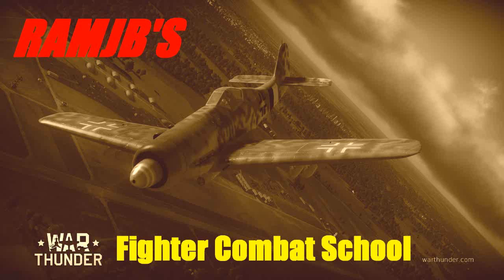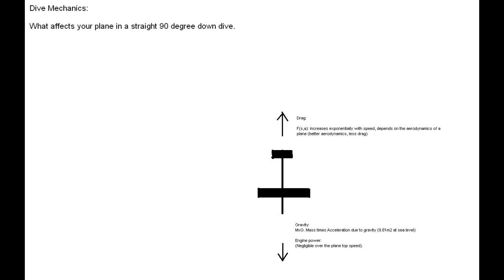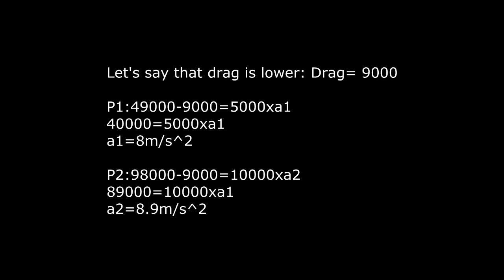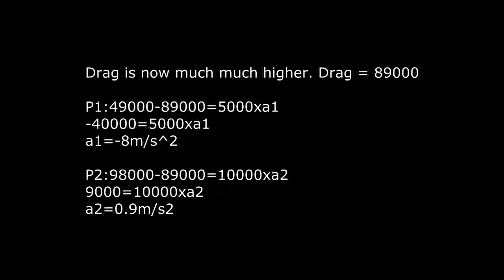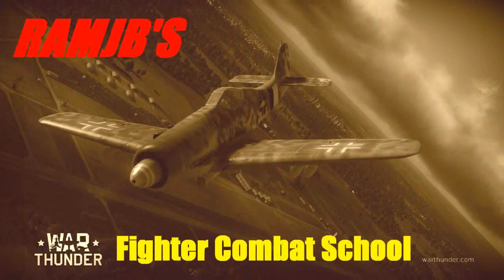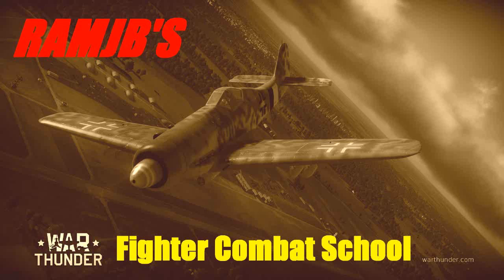Fighter Combat School. Heavier fighters, lighter fighters, why BnZ is as it is.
Hello and welcome to RAMJB's fighter combat school. In this series we'll learn how to fight in a WW2 vintage aircraft. As in anything we can't learn advanced combat maneouvers without even knowing the bassics. So in this series we'll slowly but steadily visit all the important points that are vital on air combat so by the end of it you can be a good fighter pilot.

War Thunder is a free to play F2P free to play WWII aerial combat game currently in open beta.

I'm in facebook now aswell!.